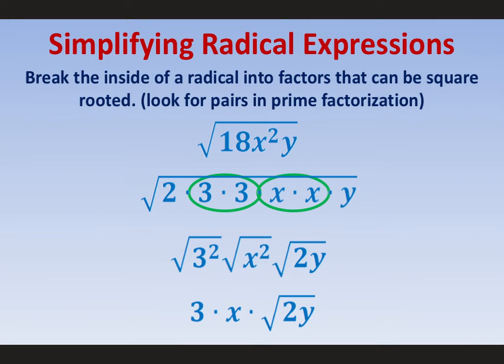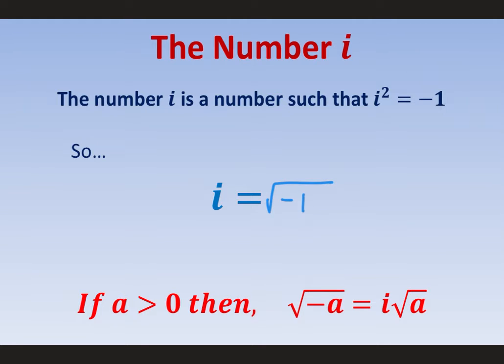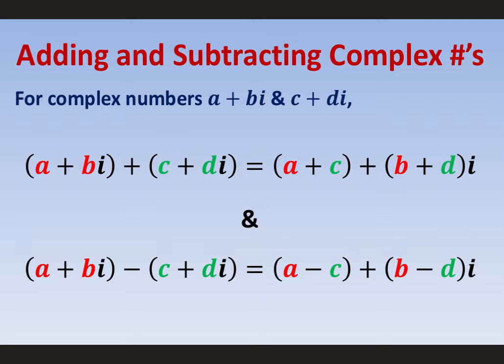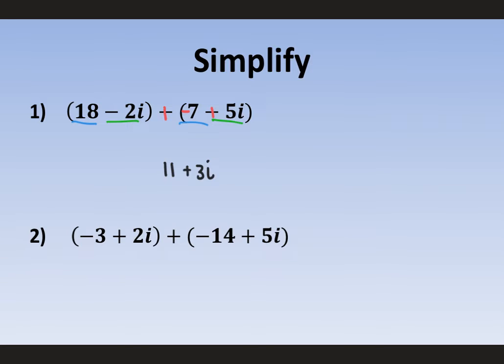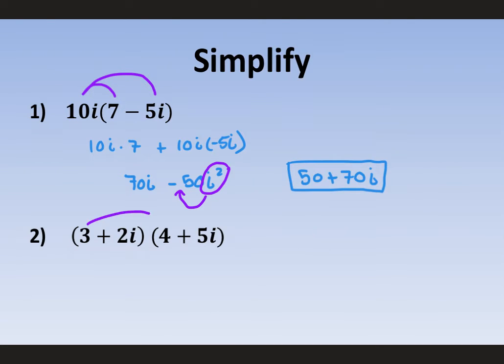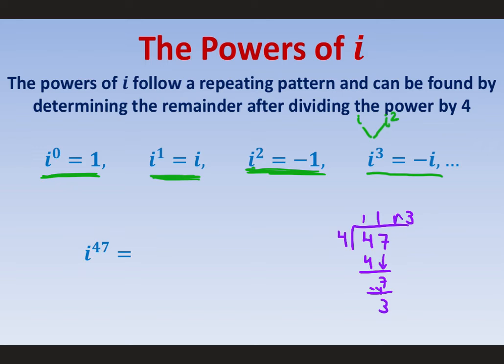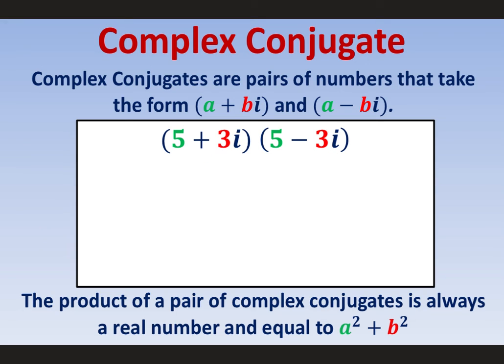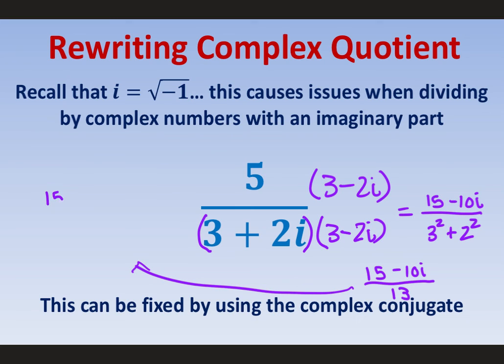Trig Ch 8.1 Video (Complex and Imaginary Numbers)